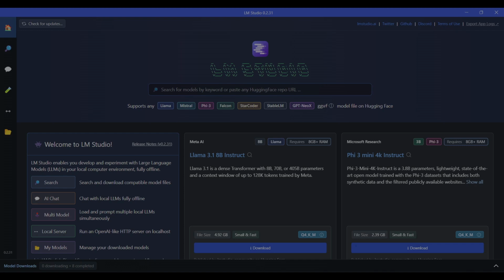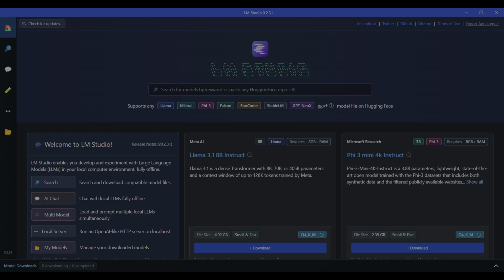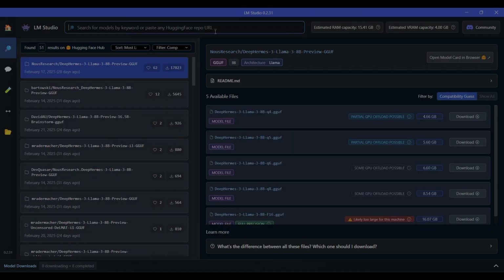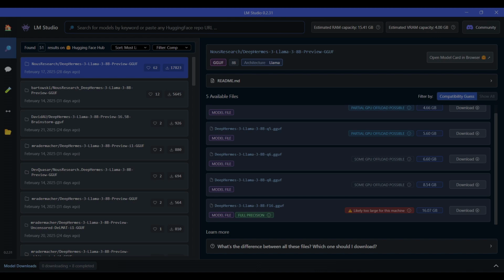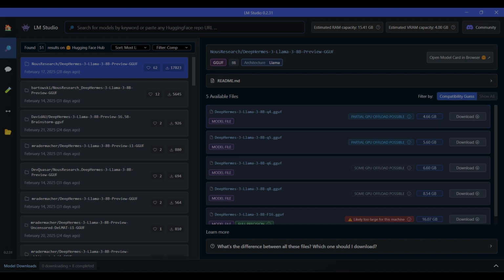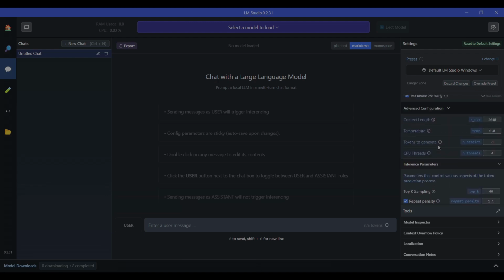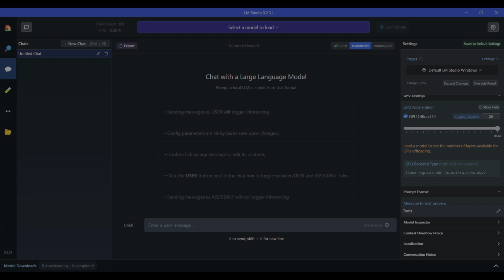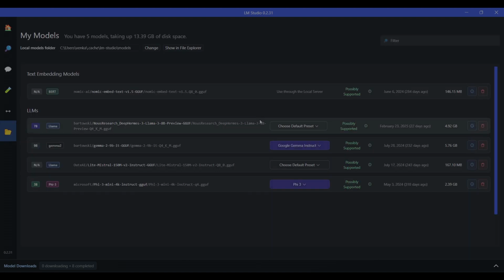Introduction to LM Studio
Some Recommended LLMs:

4GB range:

Phi 4-Mini Q4-Q8
Gemma 3 4B Q4-Q8
Qwen 2.5 7B Q4_K_M
Llama 3.1 8B QK_K_M
Gemma 2 9B Q4_K_M

8GB range:

Gemma 3 12B Q4 to Q6
Qwen 2.5 14B Q4
Llama 3.1 8B Q8
Mistral Nemo 12B Q4 to Q6

12GB range:

All the models in the 8GB range with higher quantizations
Reka Flash 3 Q4_K_M or Q4_K_S

16GB Range:

Mistral Small 24B 2501 Q4 to Q6
Reka Flash 3 Q4 to Q6
Qwen 2.5 23B Q4_K_M or Q4_K_S
Gemma 3 27B Q4_K_M
QwQ 32B Q4_KS (This model uses up a lot of tokens so it needs more memory)

24GB Range:

Mistral Small 24B 2501 Q6 to Q8
Reka Flash 3 Q8
Qwen 2.5 23B Q6
QwQ 32B Q4_KM (This model uses up a lot of tokens so it needs more memory)

Note: Some of these recommendations need some CPU offloading. Keep in mind that memory usage increases as context length increases.